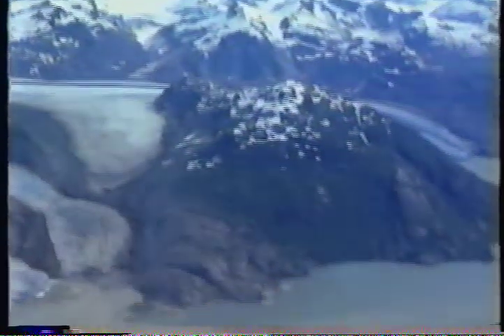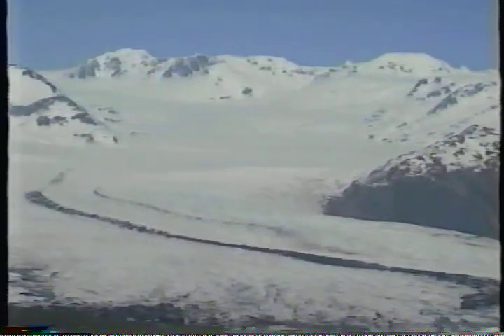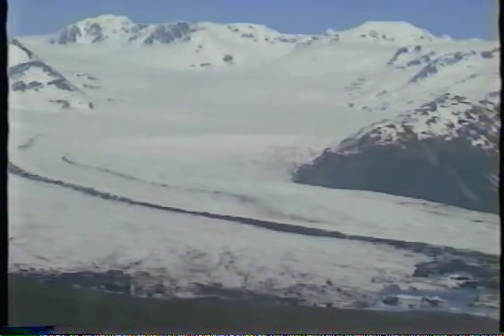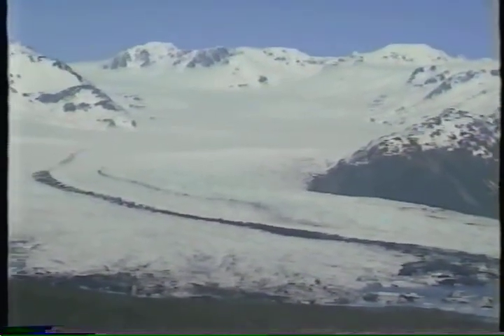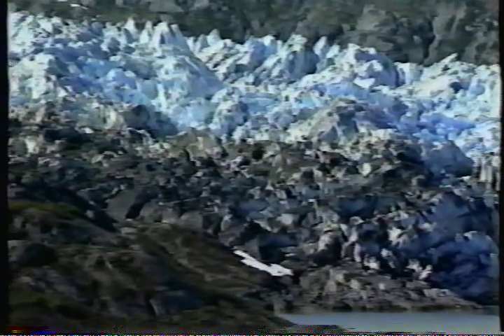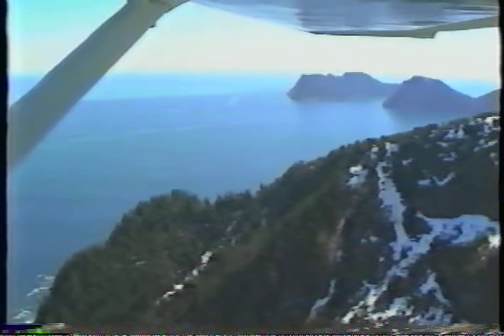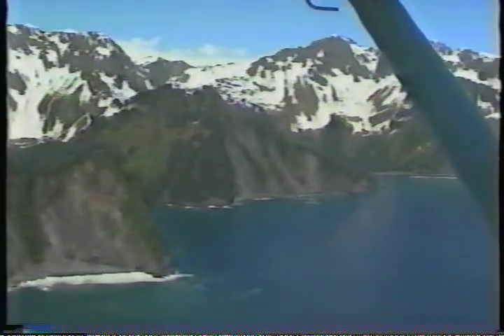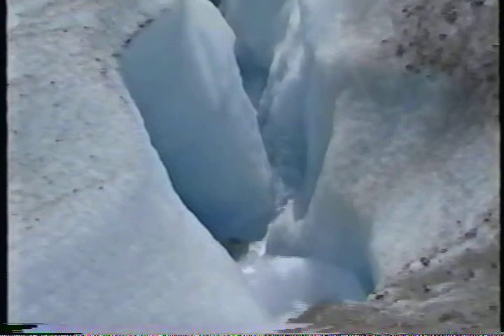199506 VHS Alaska Glaciers During Cruise June, 1995 ... 15 minutes